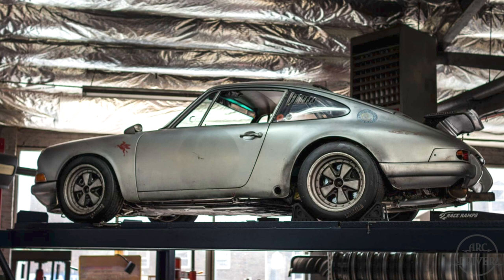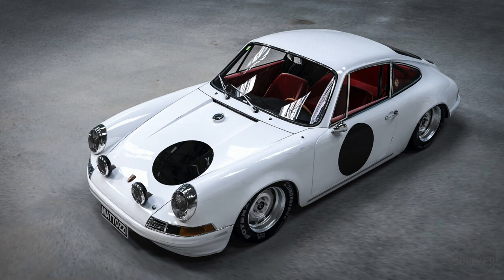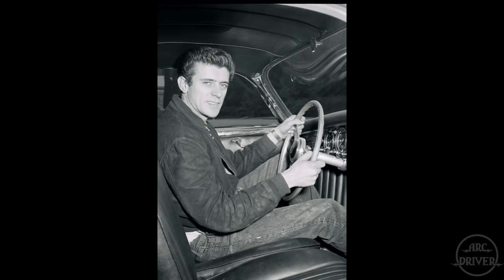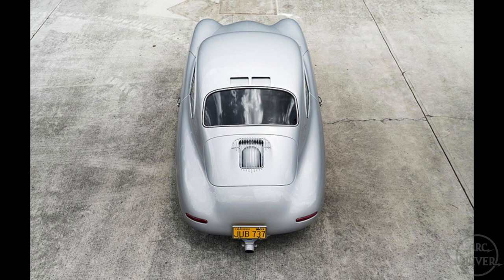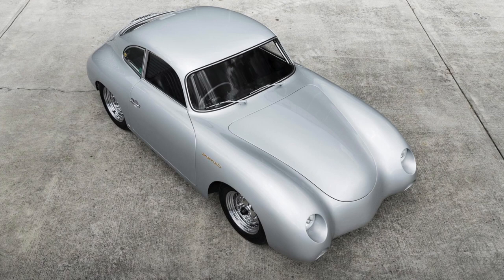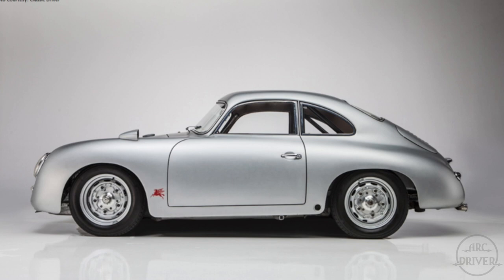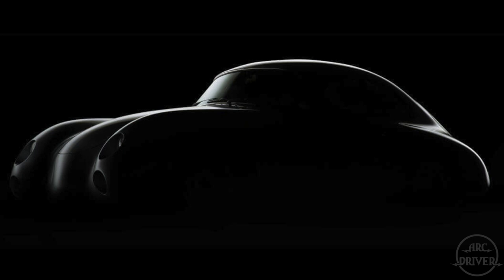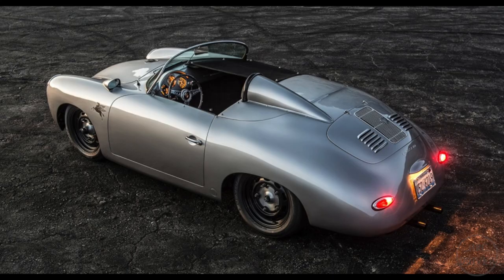What Is an Outlaw Porsche? Documentary Defining the Outlaw Porsche and Exploring its Origins.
What exactly is an Outlaw Porsche and where does the term come from? This short documentary explores the origins of the Outlaw Porsche and defines the qualities the makes an Outlaw Porsche an Outlaw Porsche.